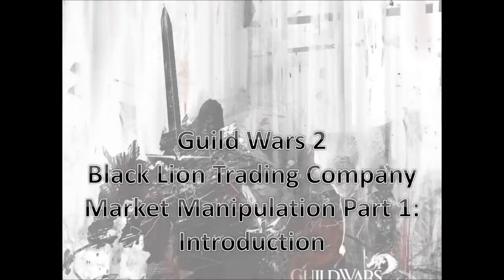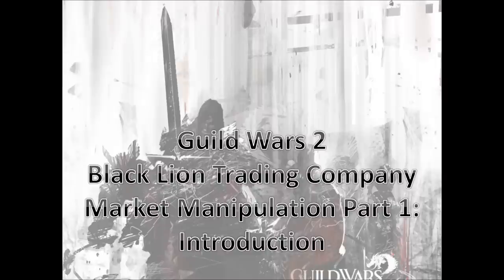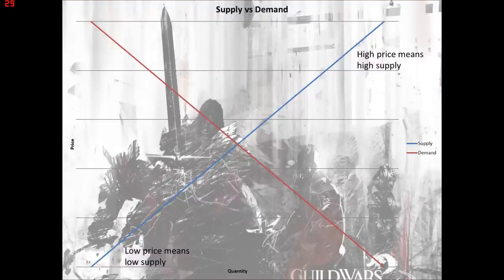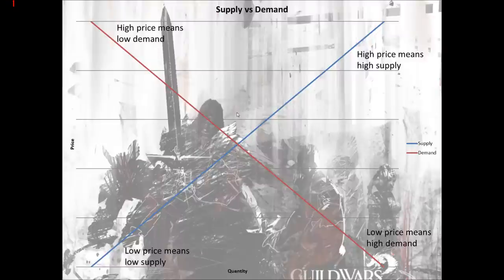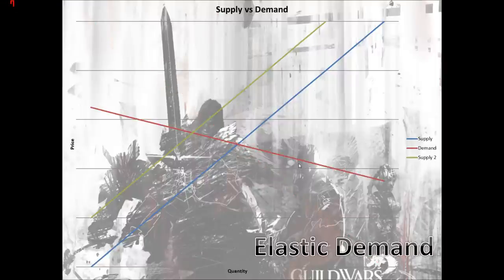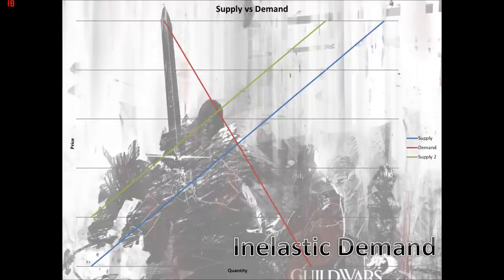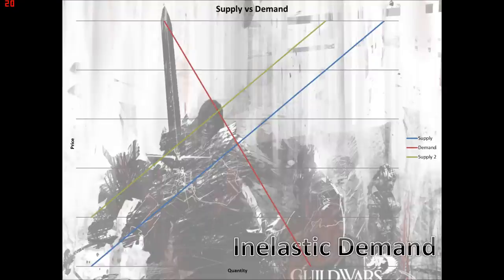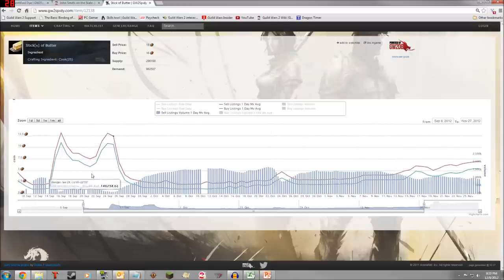Guild Wars 2: Making Gold #17: Market Manipulation part 1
Let's begin getting to the real meat of playing the Trading post. We can play the margin all day, but when we begin manipulating the market the real wealth pours in. This is an introduction to market manipulation, talking about how price elasticity affects what items we want to invest in.